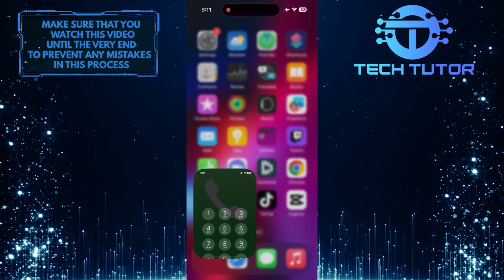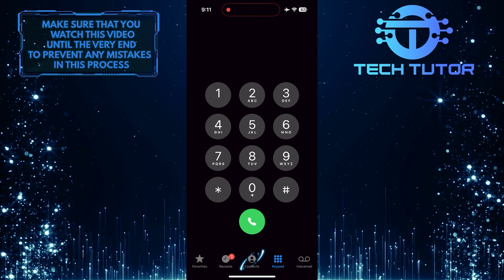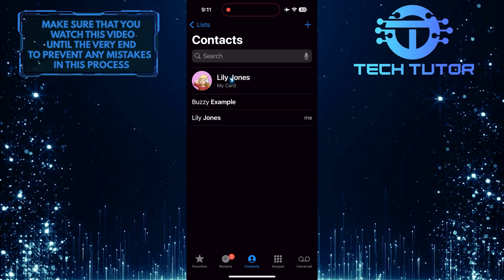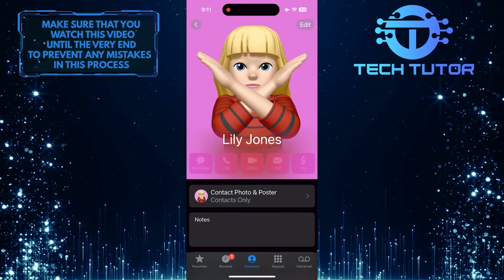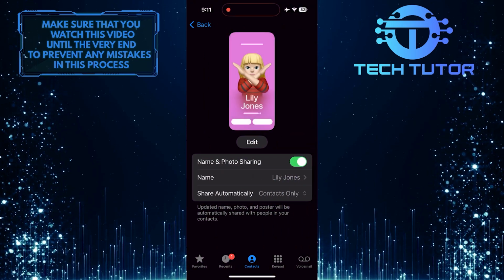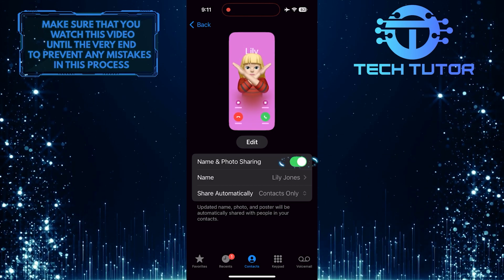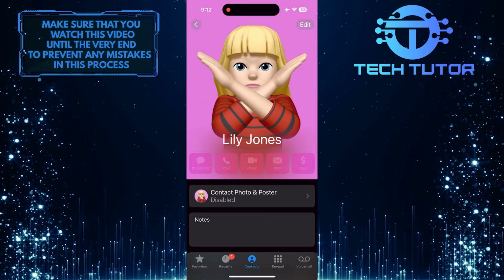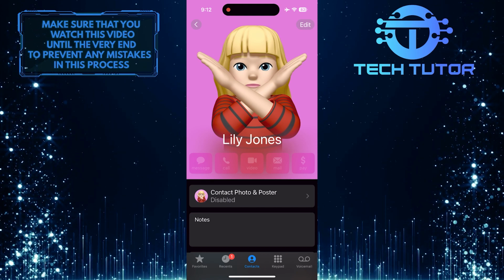How To Disable Contact Poster On iPhone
In this short tutorial, we will guide you through the steps to disable the Contact Poster feature on your iPhone. The Contact Poster feature allows you to customize how your name and photo appear on others' devices when you contact them. It's a great way to personalize your interactions, but there might be times when you prefer to keep things simple or maintain more privacy by not using this feature.